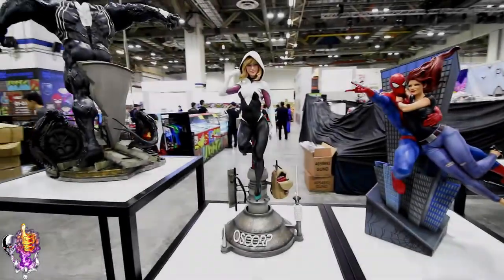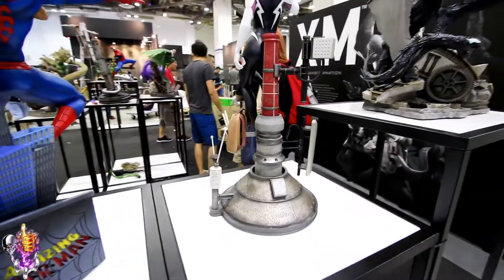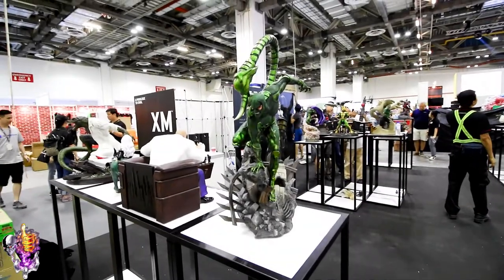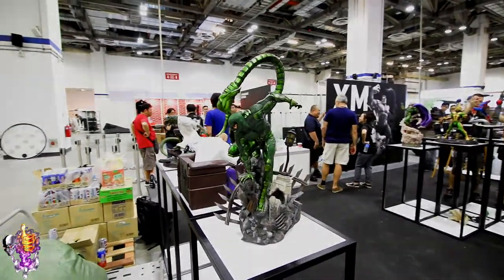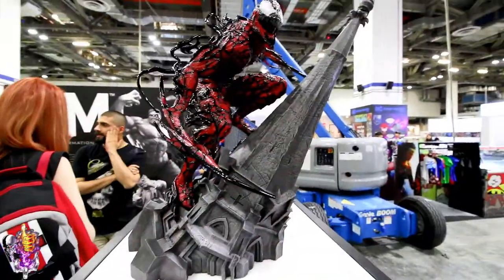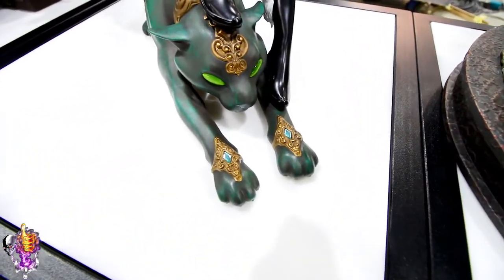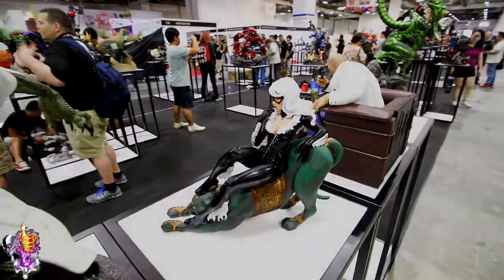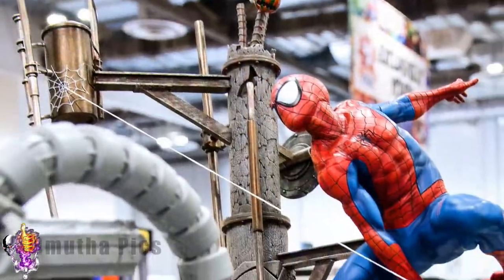STGCC 2017: XM Studios Spider-Verse Statues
Here is a look at some of the upcoming statues from XM Studios Spider-Man line...Spider Gwen (0:18), Scorpion (2:12), Carnage (3:45), Black Cat (5:06) (yes, I know it's Black Cat, even though I repeatedly call her Catwoman...the J Pop rehearsals in the background were messing with my head!!), and Spider-Man (6:49)!